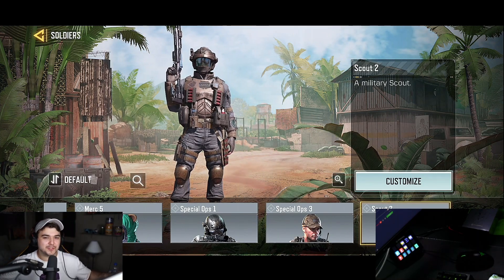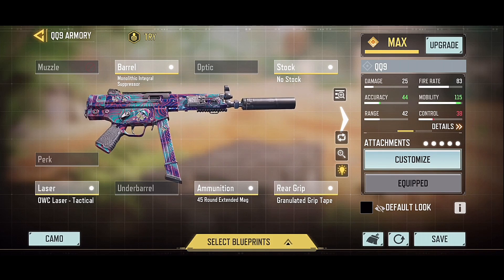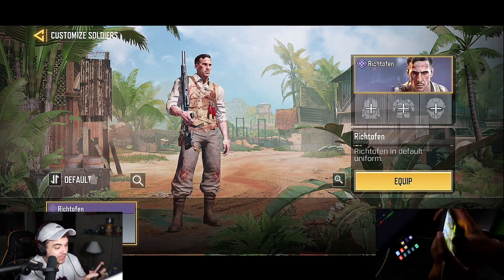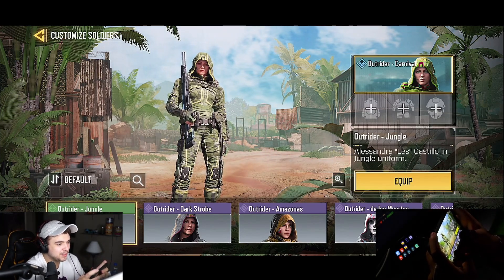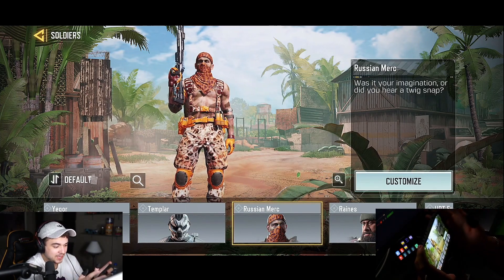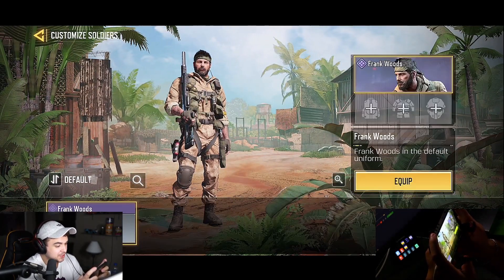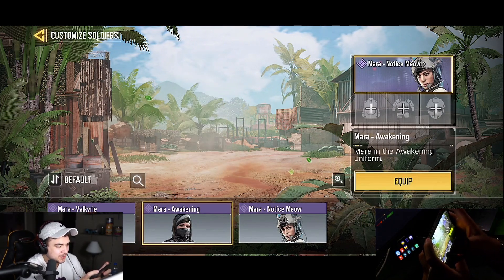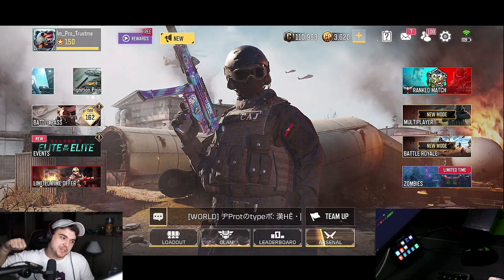RATING TOP BEST SKINS! Jokesta Reviewing 100+ Characters in Cod Mobile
Today we are rating skins I have!

that I have personally used and benefitted from personally. Thank you for your support!